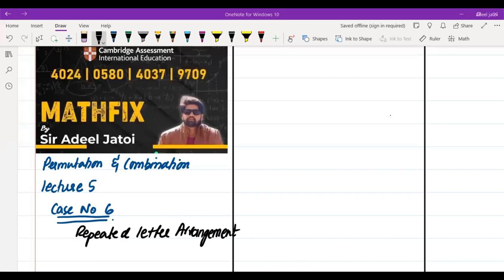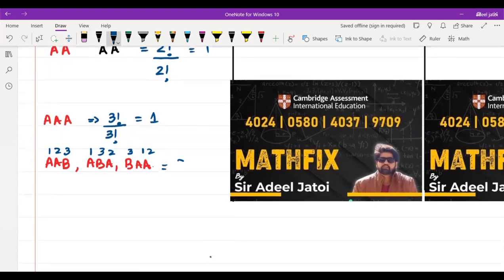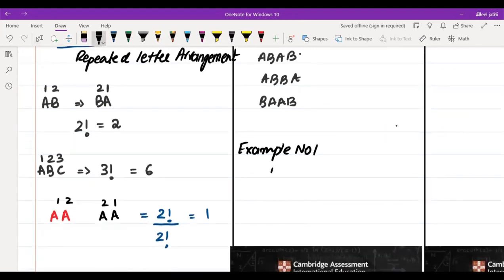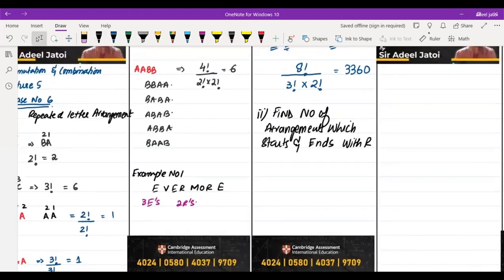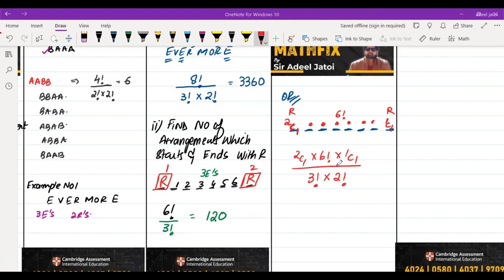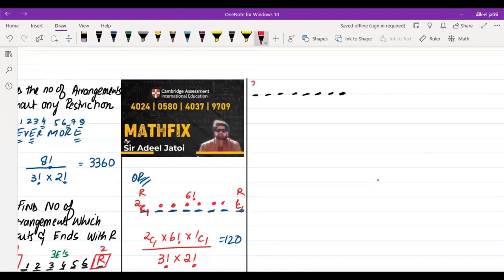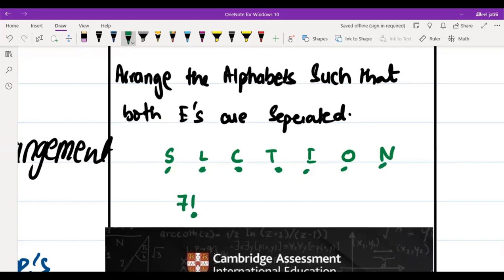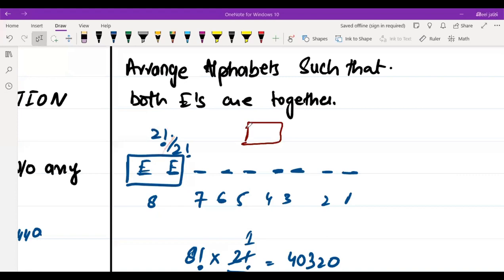9709 A'S Permutation And Combination Lecture 5